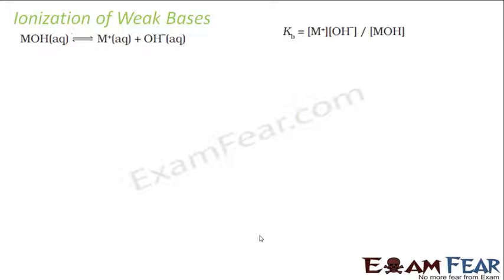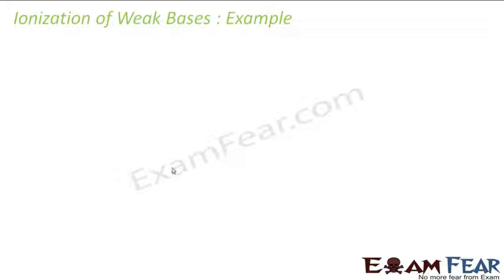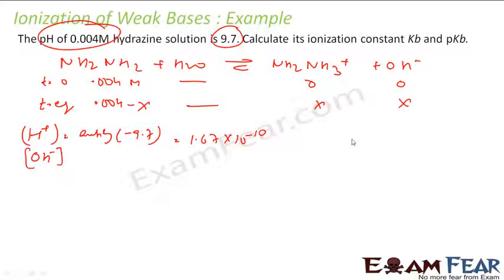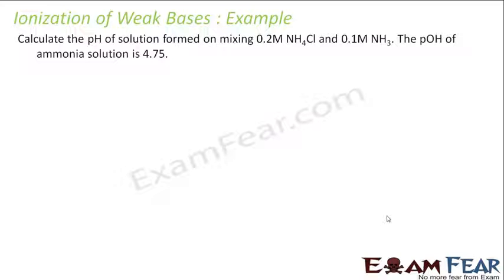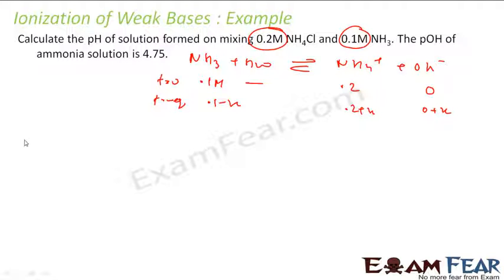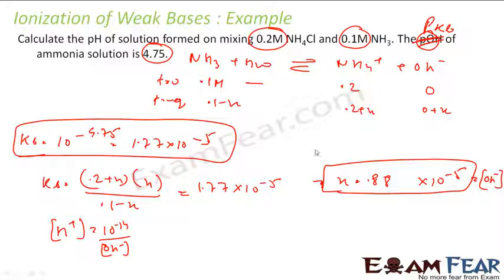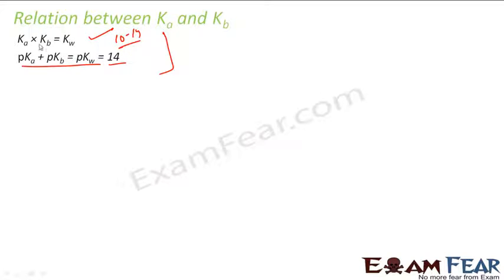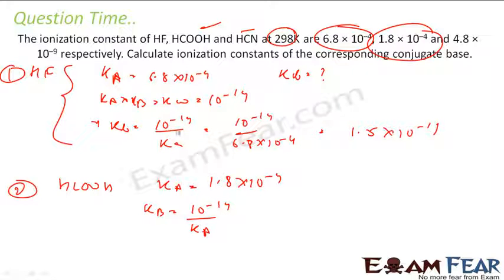Chemistry Equilibrium part 32 Ionization of weak base Kb CBSE class 11 XI